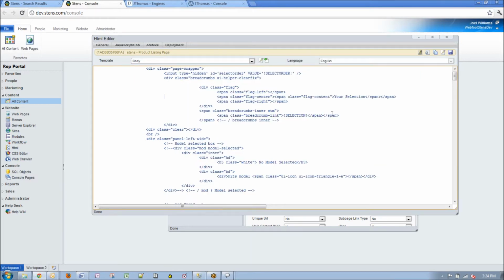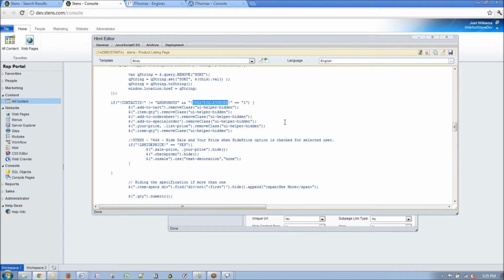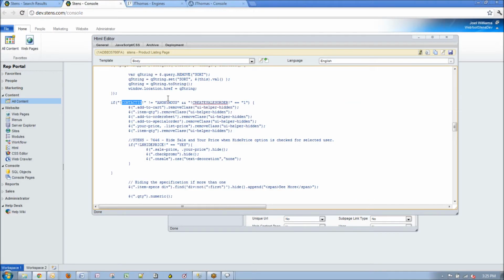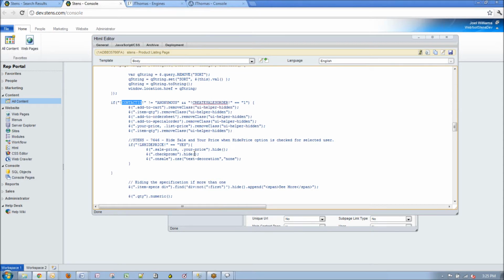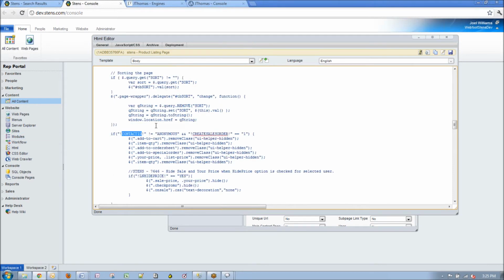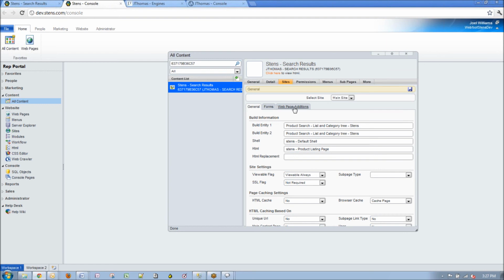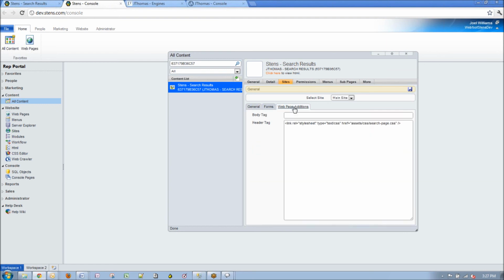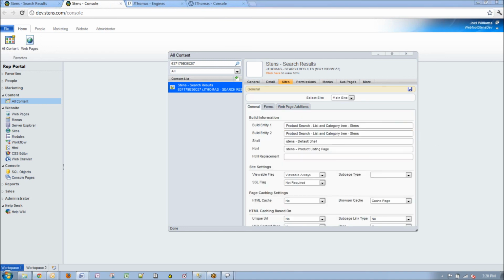KLCTX - Javascript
This tutorial reviews when to embed javascript and when to include it as a separate file. It shows how to call the file in the webpage additions.